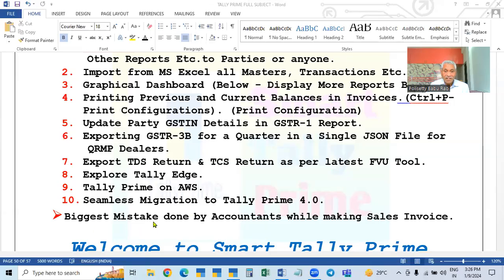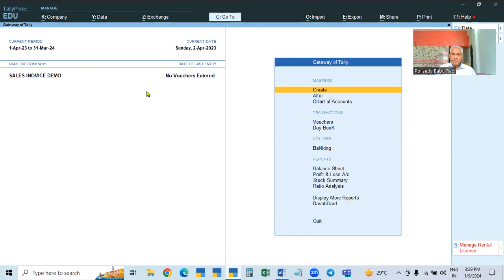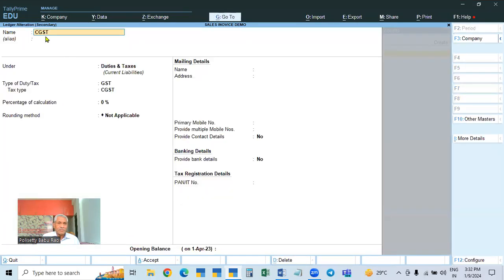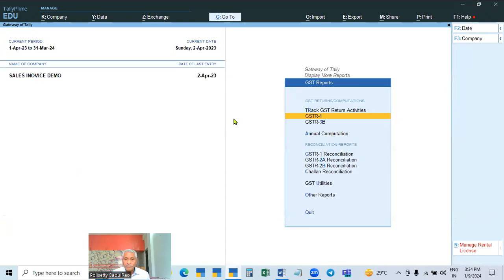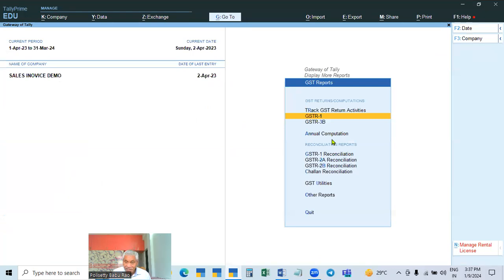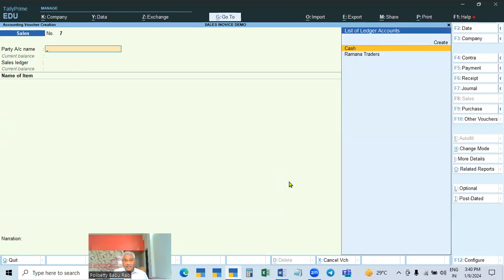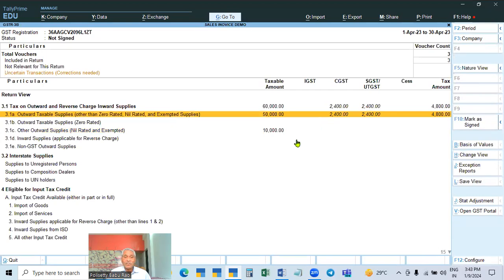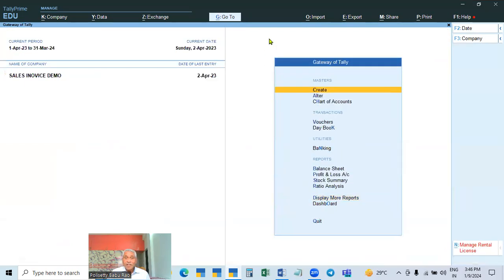142. BIGGEST MISTAKE OF ACCOUNTANTS WHILE MAKING SALES INVOICE || ENGLISH || SMART TALLY PRIME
BIGGEST MISTAKE OF ACCOUNTANTS WHILE MAKING SALES INVOICE || ENGLISH || SMART TALLY PRIME

Dear  Students and Working Accountants,  in this video I Discussed  Biggest Mistake by  Accountants while making Sales Invoice  ||  ENGLISH.   Watch   all videos carefully and get expert knowledge of Accounting and GST || Watch videos till end and this is totally FREE |||